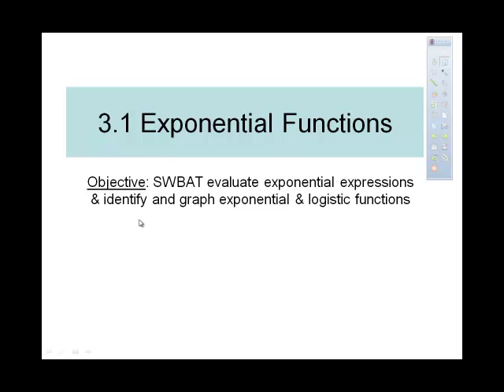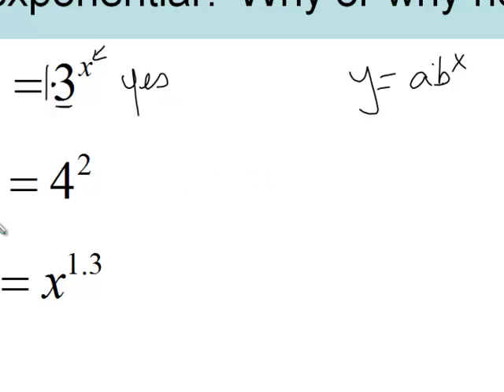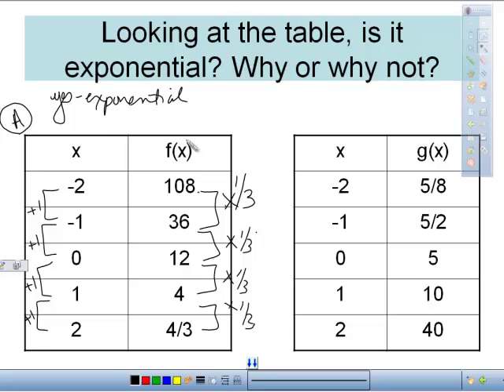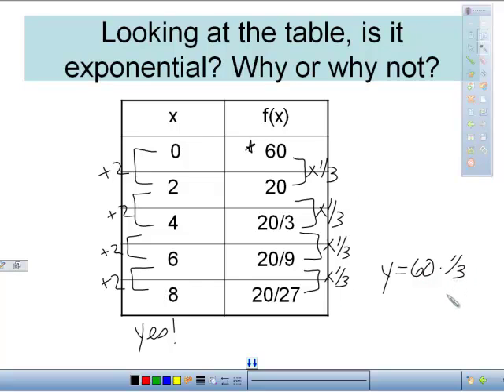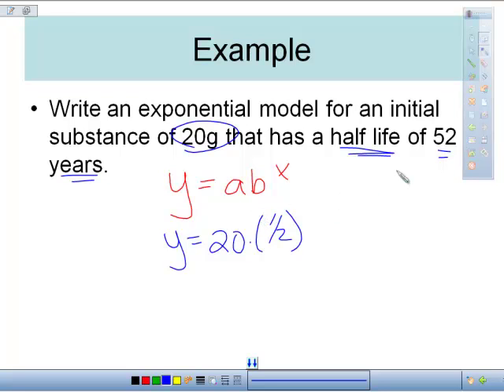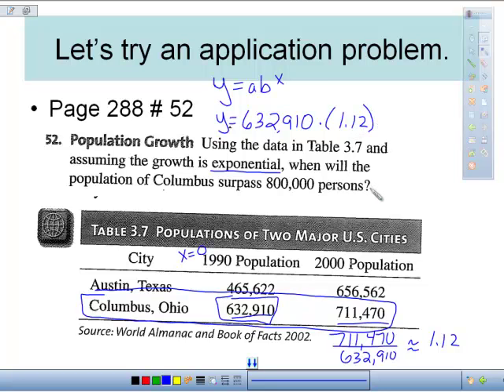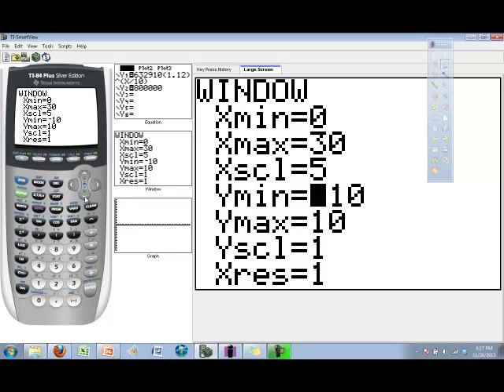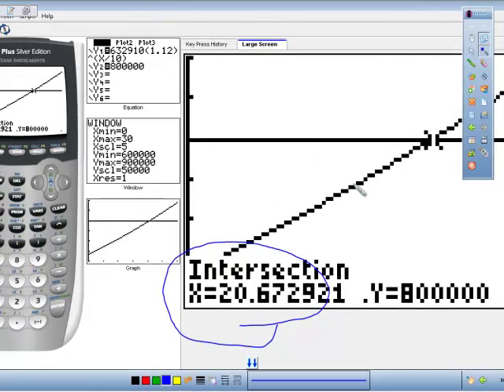3.1 Exponential Functions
Review of exponential functions and how to find their equation given a situation or table.